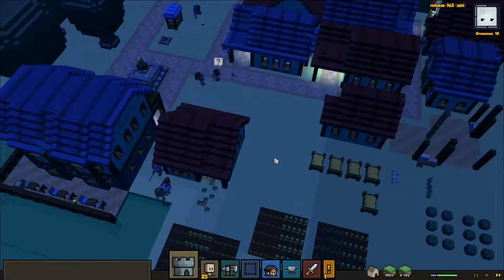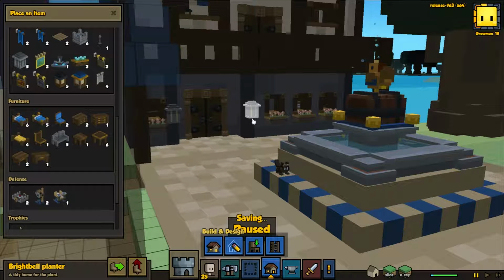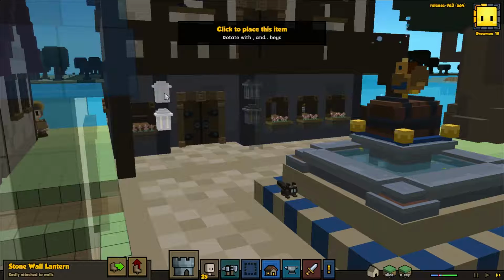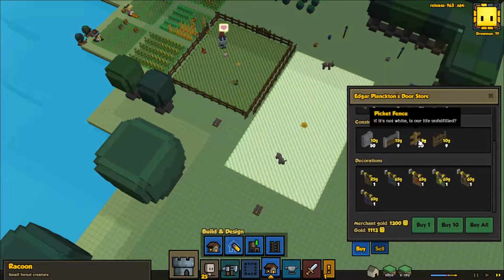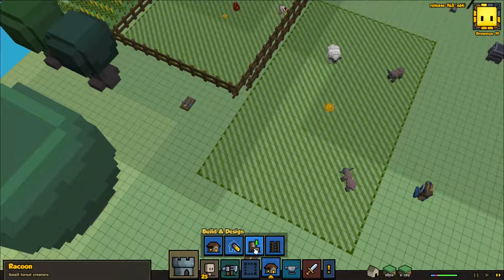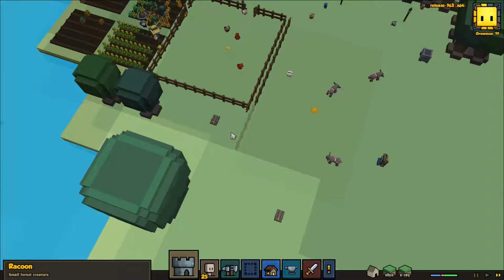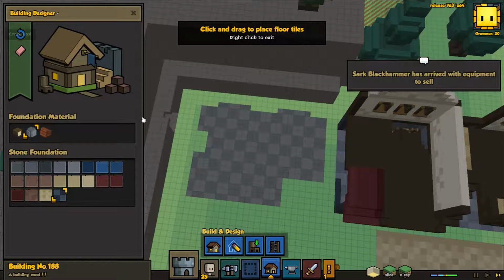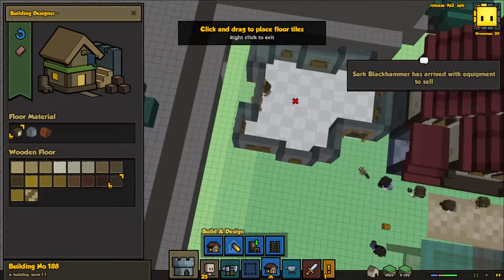Stonehearth | Alpha 21 Gameplay | EP 57 | Kibbopolis